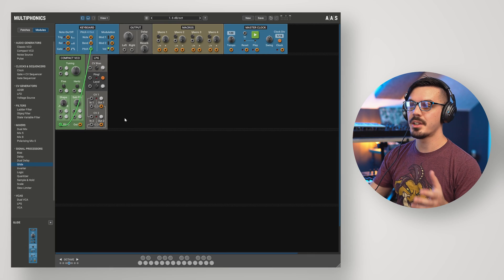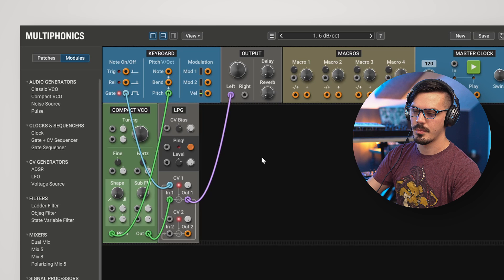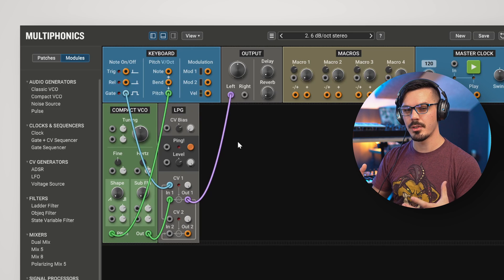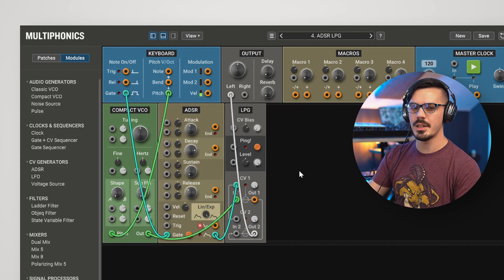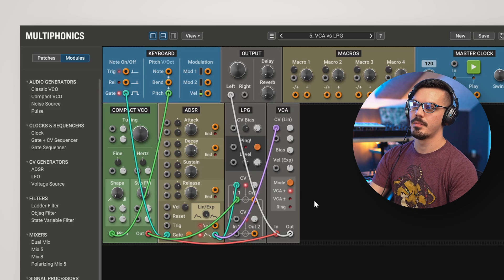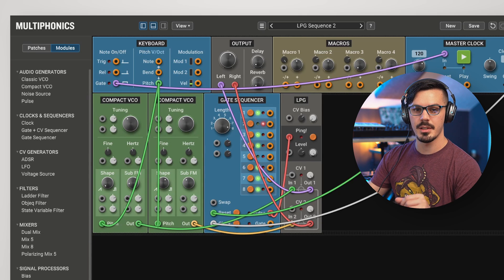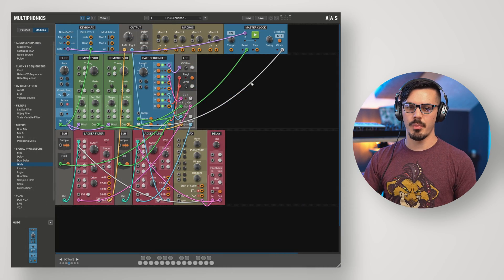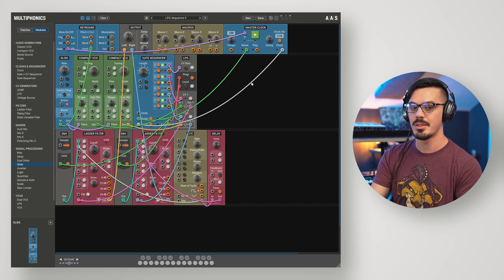Multiphonics Tutorial 8—The Low Pass Gate (LPG) Module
In this tutorial, we take a look at the Low Pass Gate module which borrows ideas from the world of west coast synthesis. This module is similar to a VCA but with low-pass filter behaviour which allows one to vary simultaneously the volume and brightness of a sound. It is a great option to spice-up your patches.

This video was created using Multiphonics CV-1, but the same concepts apply to the newer version, Multiphonics CV-3. While CV-3 introduces some differences compared to its predecessor, the core principles remain the same.

Your Modular Playground: Meet Multiphonics CV-3—Modular Synth & FX
Multiphonics is a polyphonic modular rack for musicians and sound designers. Craft and play unique synths or create custom effects to process your audio tracks.

At its core, Multiphonics features a harmonious ecosystem of modules built on AAS’s renowned physical modeling technology. Spanning from essential building blocks to unique and sophisticated originals, this collection includes modules emulating acoustic objects, analog and digital oscillators, filters, CV generators, and much more. With its intuitive interface, Multiphonics provides seasoned users with a fun, powerful space to explore musical and sonic ideas and quickly bring them to life.  For those new to sound synthesis, it is an inspiring learning environment.

Multiphonics features hundreds of inspiring synth and effects patches, crafted by top sound designers—ready to use or tailor to your style. With full MPE support, it delivers unmatched expressivity, plus a curated selection of patches designed specifically for the leading MPE controllers.

MULTIPHONICS AS AN INSTRUMENT
Build and play your own synthesizers. Warm analog, crisp digital, vivid physical modeling, hybrid—bring your wildest sonic ideas to life. Create from scratch or tailor one of the hundred factory synths to find unique sounds.

MULTIPHONICS AS AN EFFECT
Use Multiphonics as a powerful effect plug-in in your DAW. Filters, delays, distortions, manglers, acoustic resonators—transform your tracks in bold and inspiring ways. Assemble your own effect patches or delve into the comprehensive factory library.

WHAT'S NEW IN MULTIPHONICS CV-3?
Physical Modeling: Explore the warm, organic sonorities of a new array of physical modeling oscillators and filters, recreating the natural sound and texture of acoustic objects and resonators.

Polyphony, instantly: Transform any patch into a polyphonic instrument with a single click. Fill your music with rich chords and textures from one of the 80+ new synths from the library.

MPE Compatible: Experience unparalleled expressivity with seamless MPE support. Explore factory-designed synths for MPE controllers including the Roli Seaboard and Expressive E Osmose.

FM Synthesis: Rediscover the magic of FM synthesis with the new 3-operator module echoing the rich, iconic digital sound of 80s synth hits and arcade soundtracks.

THE AAS SOUND AND FEEL
At its core, Multiphonics CV-3 features a harmonious ecosystem of modules built on AAS’s renowned physical modeling technology. Spanning from essential building blocks to unique and sophisticated originals, this collection includes modules emulating acoustic objects, analog and digital oscillators, filters, CV generators, and much more. Behind their simple look, the modules pack features which the power user will appreciate: an array of unique physical modeling oscillators, plenty of modulation options, audio rate modulation, curated defaults, feedback loops, etc.—all delivered with musicality.

EXPLORE OUR COLLECTION OF PATCHES
Get ready for a wild sonic journey with this eclectic collection of synth and effect patches created by renowned artists. From simple essential patches to the most delirious ones, each preset features carefully chosen macros and documentation. This collection was assembled to provide a comfortable starting point for the novice, and an endless source of inspiration and wonderment for the creative musician and sound designer.

TOP FEATURES:
 - Modular synthesizer plug-in
 - Modular effects plug-in
 - Extensive collection of modules
 - New - Polyphonic
 - New - Physical modeling oscillators
 - New - FM oscillator
 - New - MPE compatible
 - Direct access to MIDI control and expression signals
 - Factory library with XXX instrument patches and XXX effects patches
 - Integrated module and patch browser
 - Support for all major plug-in formats
 - Standalone instrument version
 - In-depth online manual
 - Series of tutorials

WINDOWS - MacOS - 64-BIT
VST2 - VST3 - AU - AAX NATIVE - STANDALONE
Multiphonics CV‑2 is compatible with nearly all DAWs.